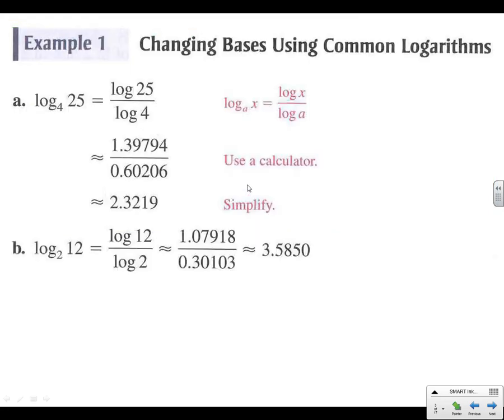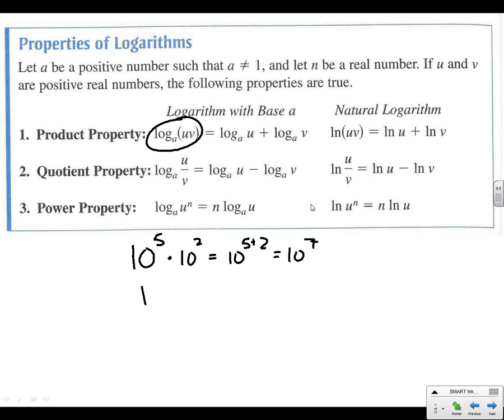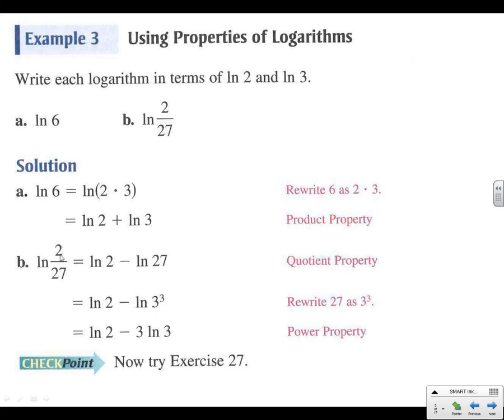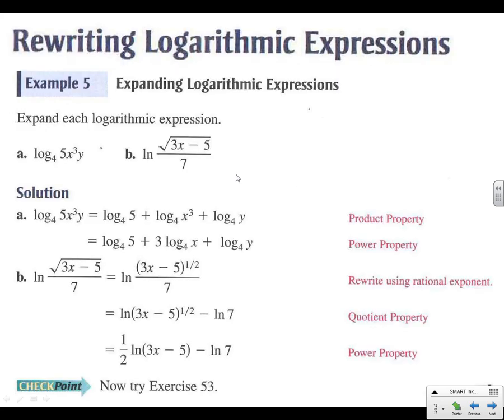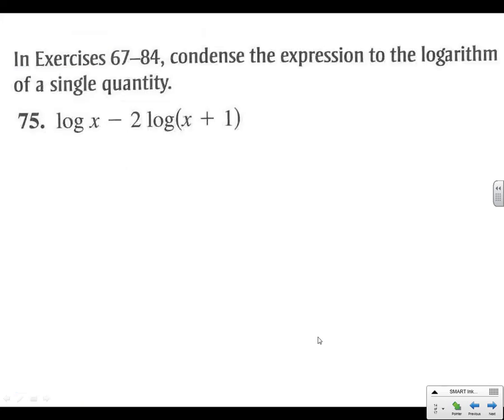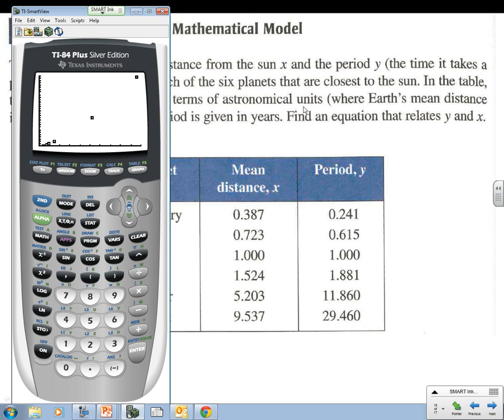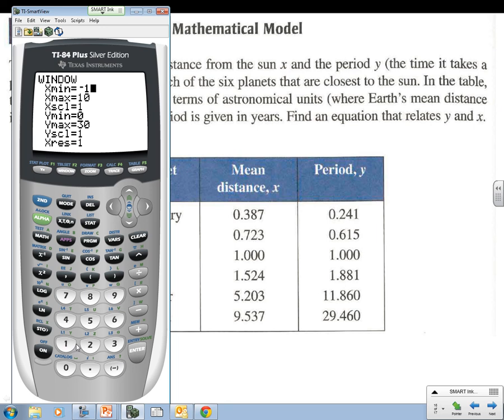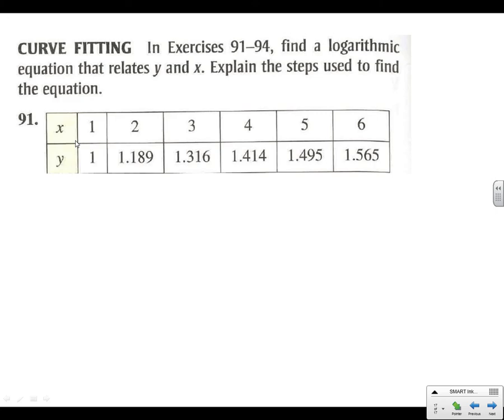HW 3 3 Precalc